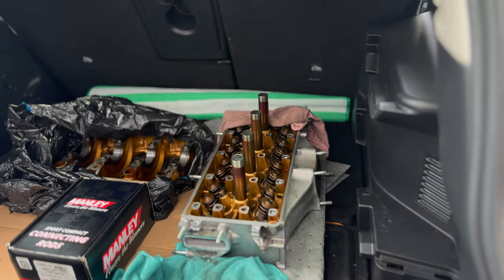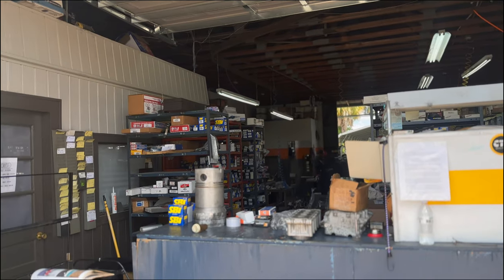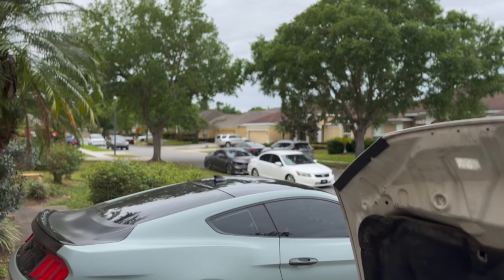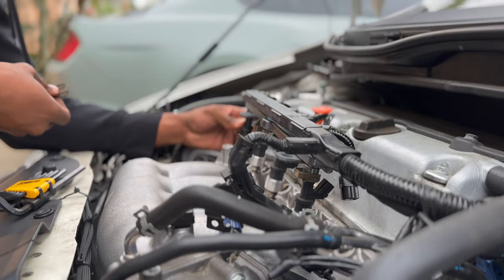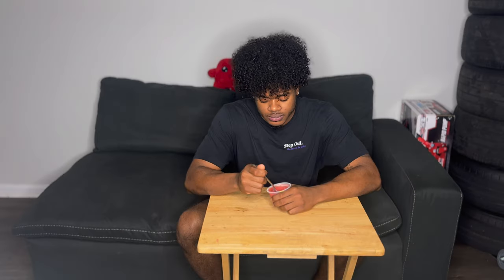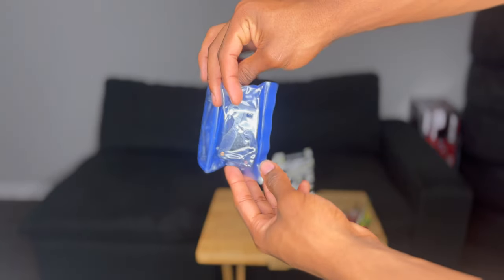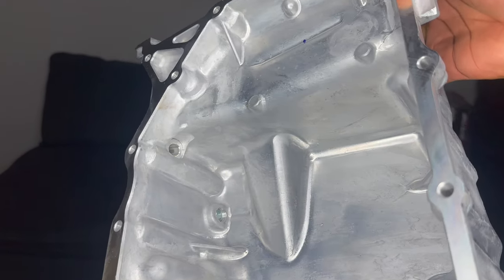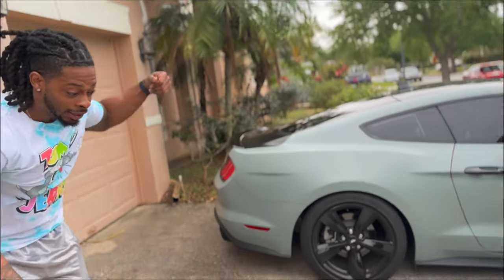NEW PARTS FOR MY FULLY BUILT K24Z3.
I GOT SOME PARTS.

Internals:
CSS Block rated for 800whp
02-06 Rsx Type s Oil Pump
Manley Turbo Tuff I-Beam Rods 1300hp
Wiseco 11.1:1 Forged Pistons
Refreshed stock K24Z3 head
Supertech 80lb K24Z Valve Springs & Retainer Kit
Ferrea 6000 Series Race Valves K24Z oem specs
Oem Cams & Crankshaft
Hybrid Racing Timing Chain Tensioner ( not used due to potential oil leak ) Oem tensioner used
All new oem guides,seals, and gaskets